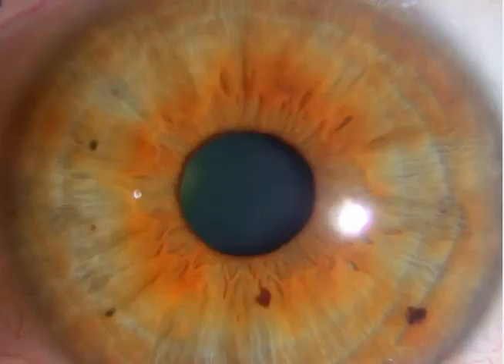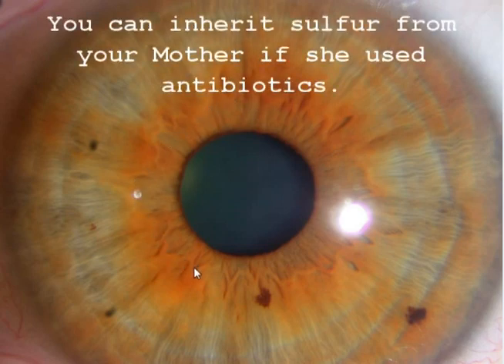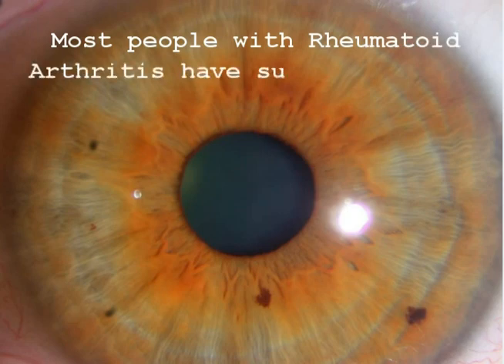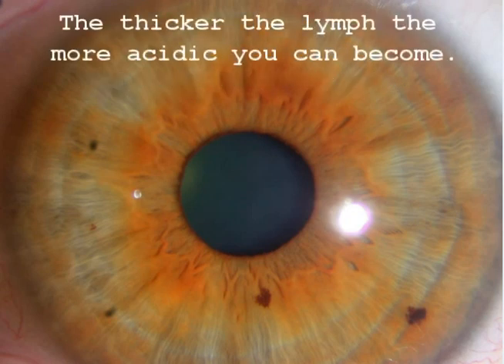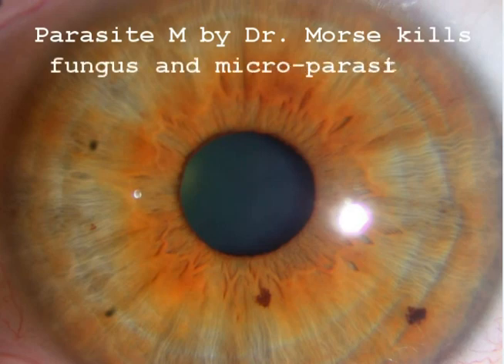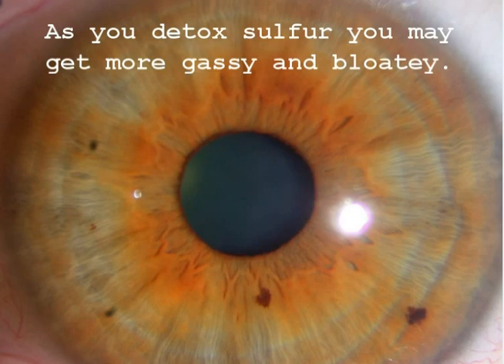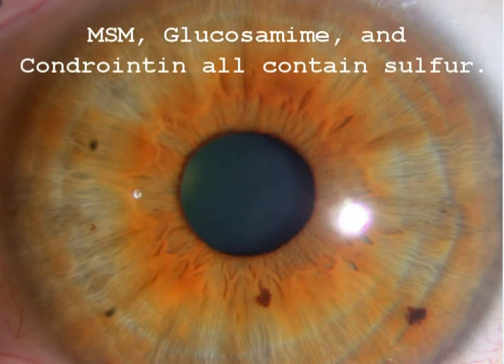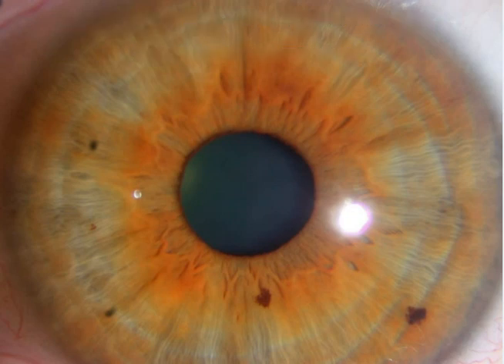Iridology Lesson #2 Sulfur & Candida: How to Spot & Detox It Out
Mark Gordon shows us how to spot sulfur in the iris of the eye. Sulfur can really thicken up and stagnate the lymph system which is the body's sewer and main immune system. Fungus like Candida can really spread in a toxic lymph system. This lesson shows you how to detox it out of the body for good.
Learn Iridology. It's simple! You will be a big help to yourself, and your friends and family. Good luck!
Learn about CELLULAR PURIFICATION and the simplicity of healing. If you understand and accept this knowledge, you are a healer and can help yourself and the many who are suffering needlessly. Read PURE HEALING by Mark James Gordon

CONSULTATIONS & IRIS ANALYSIS by Mark James Gordon

There is no such thing as so-called diseases. Getting the acids out of your lymph system is the key to health and this is done by eating an alkaline forming diet of raw living food -- mostly fruits and veggies. Herbs and fasting can really help the body detoxify. Take your health back and learn cellular purification. I have lots of  videos, articles, and info to help you.

They are all about wellness which overpowers illness every-time, thank God. If you choose to use this information on yourself I take no responsibility for your actions and decisions and the consequences thereof. Take responsibility and educate yourself to the truth. You and Mother Nature are the healers.

Mark Gordon is not a medical doctor. These opinions, suggestions, and references made are based on his personal experience and is for personal study and research purposes only.